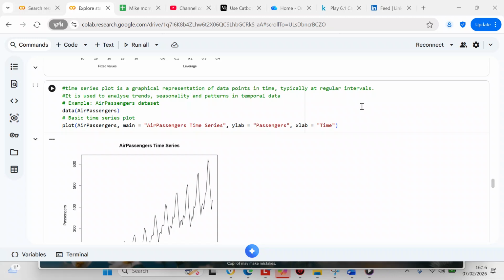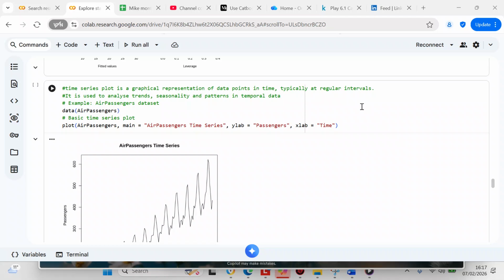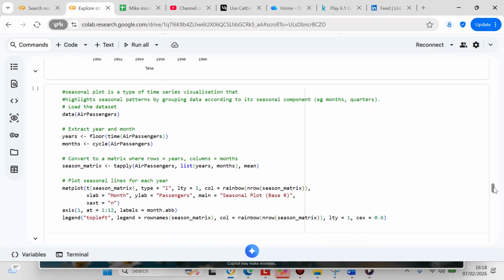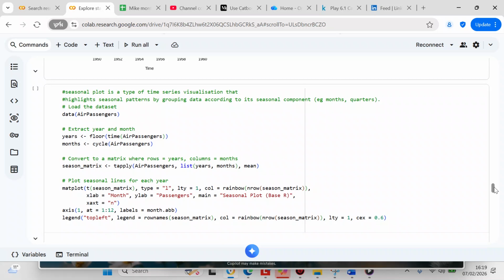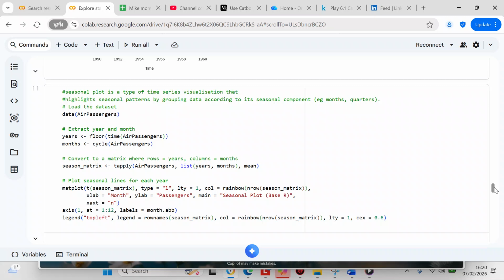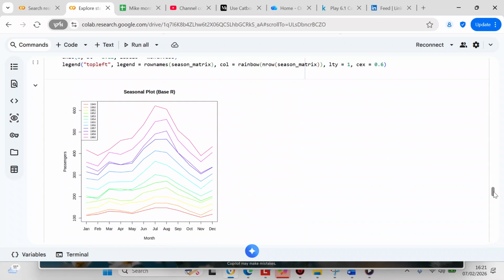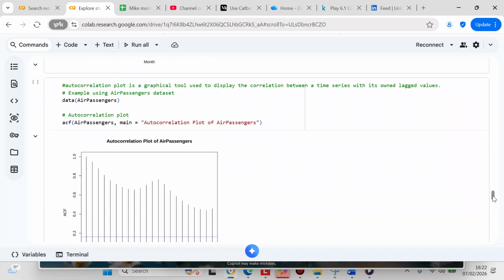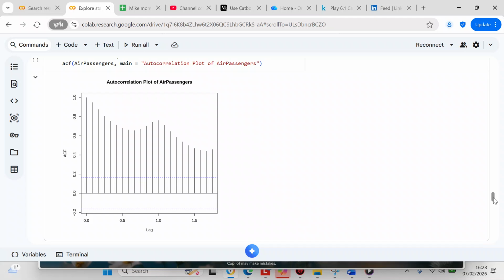Explore time series analysis plots in R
In this video I discuss three inbuilt functions in R to analyse time series problems, being:- time series plot, seasonal plot, and autocorrelation plot, using the air passengers dataset.